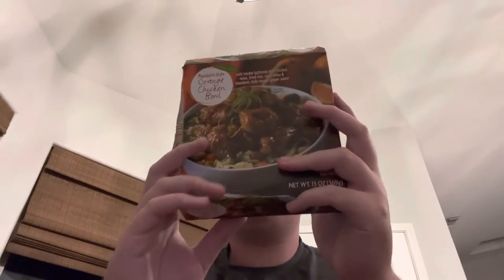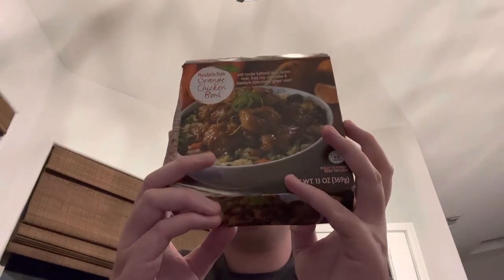Chill Will Eats: Trader Joe’s Mandarin Orange Chicken Bowl